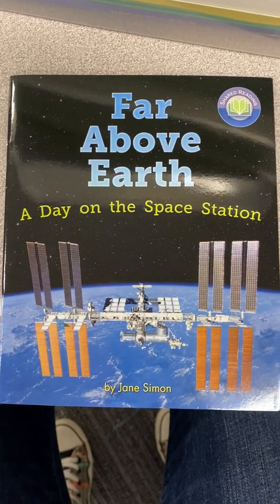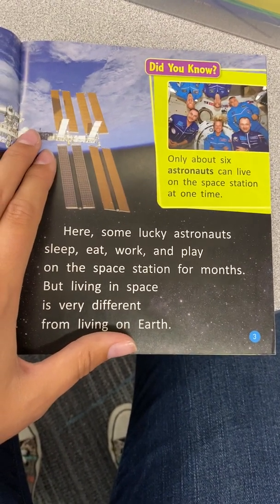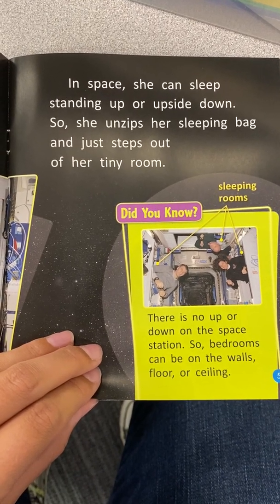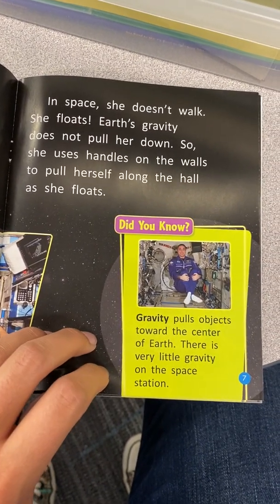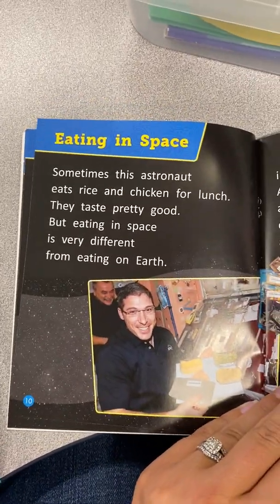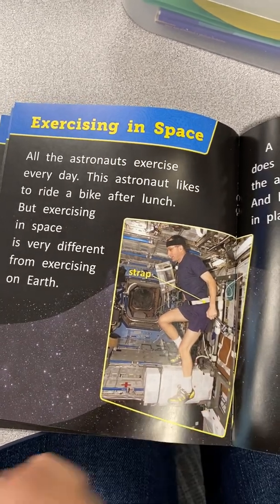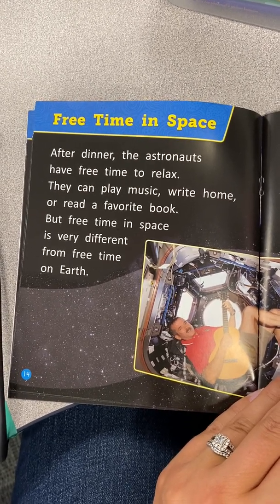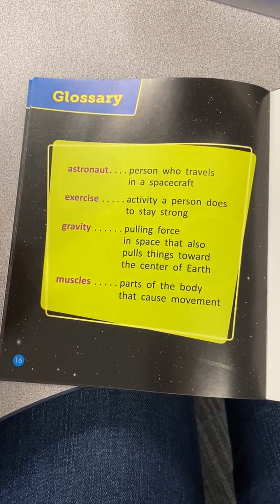Far Above Earth A Day on the Space Station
Read aloud for my 3rd grade listening station